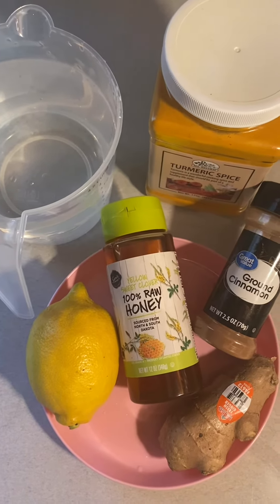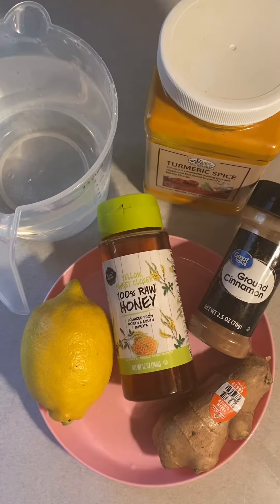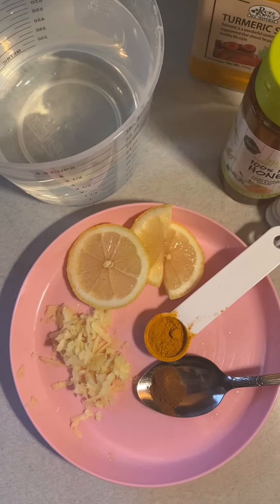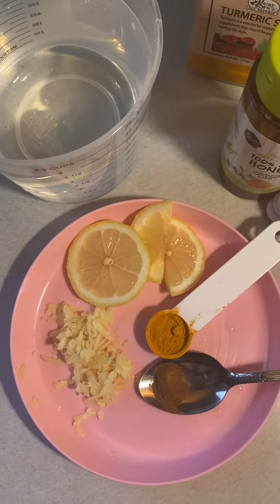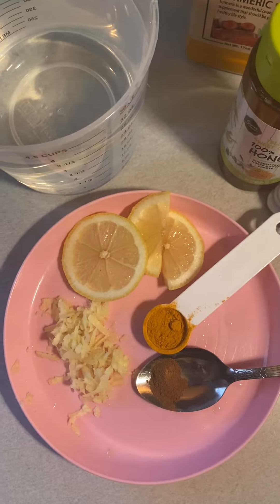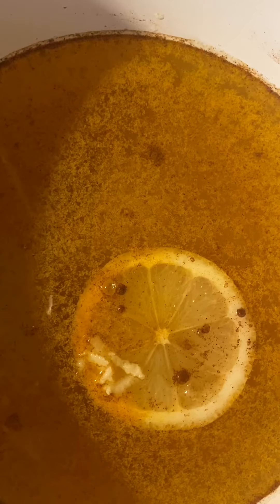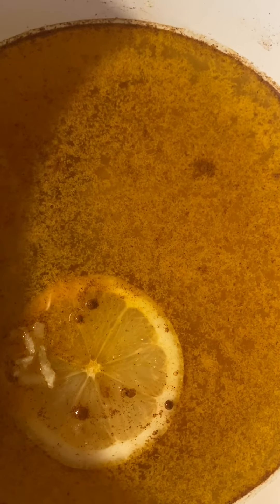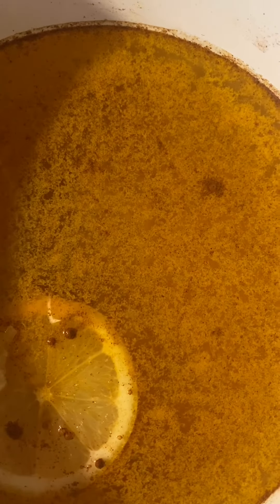Ginger Turmeric Tea 🍯